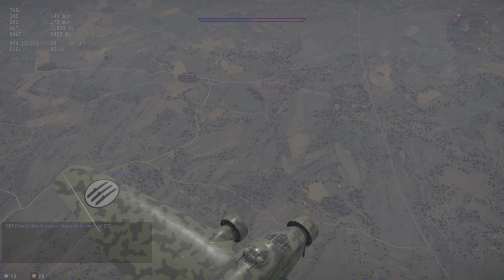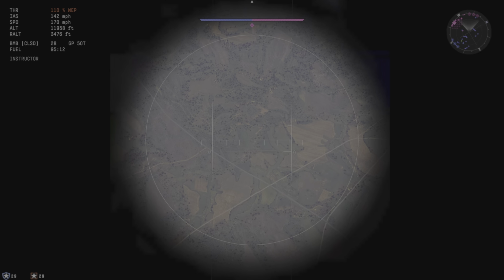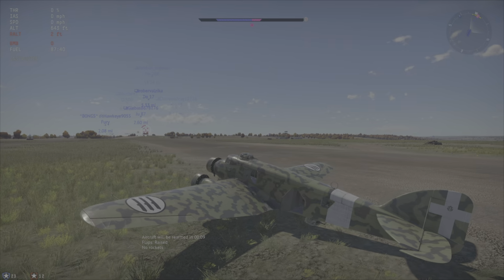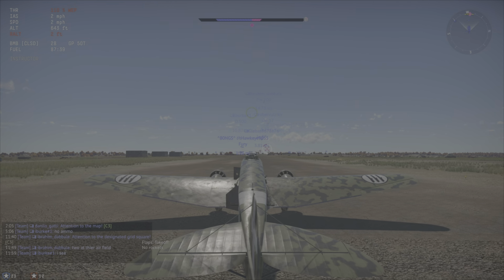Savoia Marchetti 81 intro... Lowest tier best tier!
The first three-engine bomber/transport aircraft serving in the Italian Regia Aeronautica in the War Thunder tree.   Battle Rating 1.3.
When it appeared in 1935, it represented a real step ahead in Italian military aviation: it was fast, well armed and had a long range.   Serving in the Spanish Civil War and Africa chiefly,  it was one of the most flexible, reliable and important aircraft of the Regia Aeronautica from 1935 to 1944.  It was versatile- often adapted to second-line duties in a wide range of tasks.